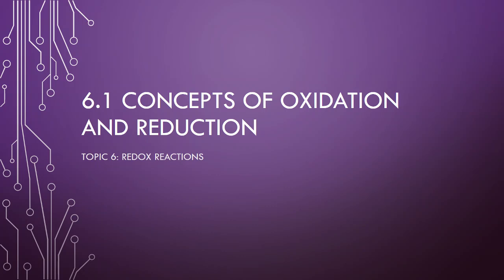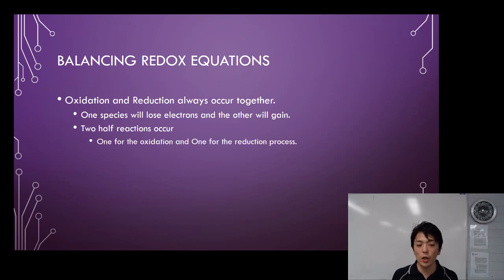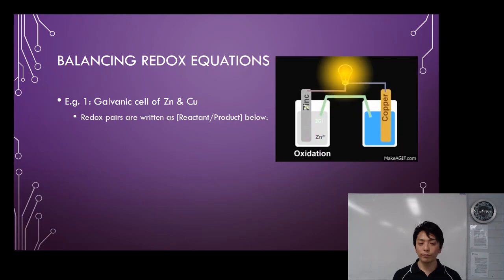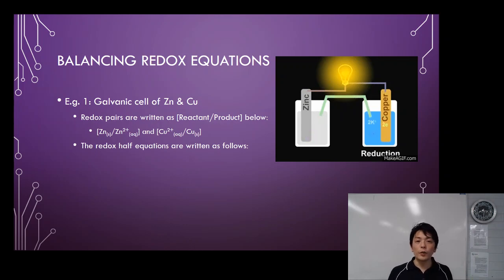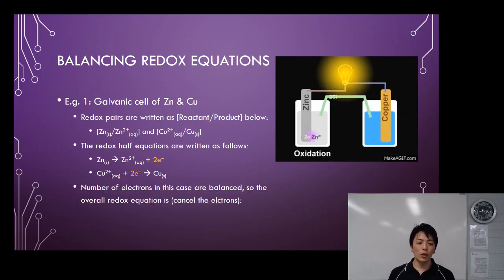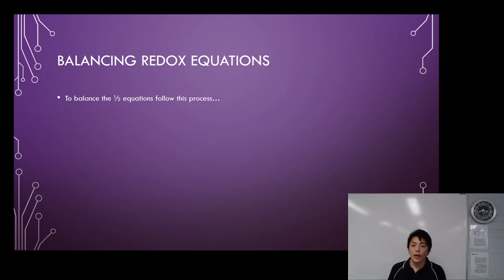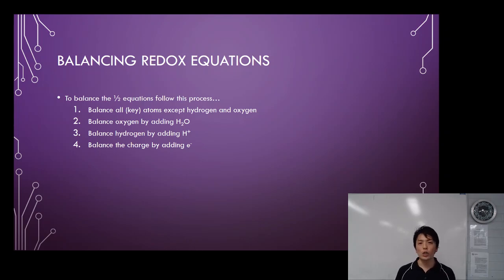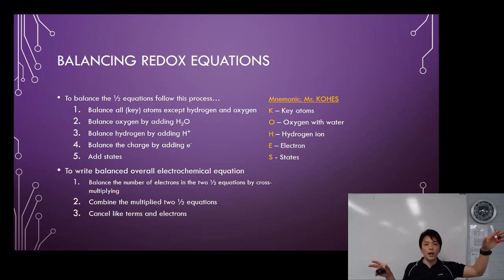SACE Stage 1 Chemistry 6.1 Part 3 Balancing Redox Equations - Explanations